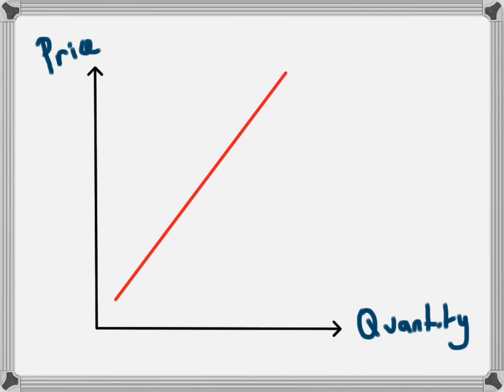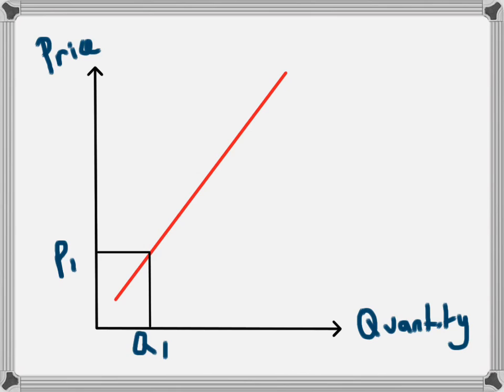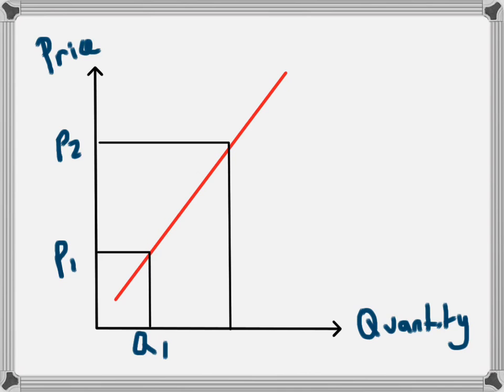Supply Curve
This video explains the relationship between price and quantity supplied, and how this creates an upward sloping supply curve.